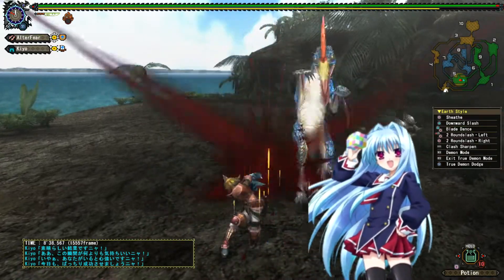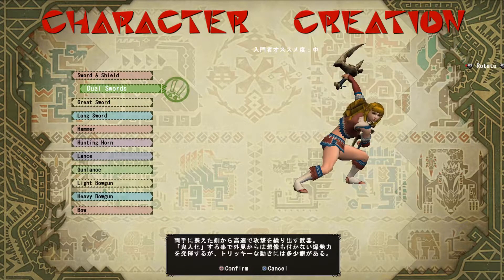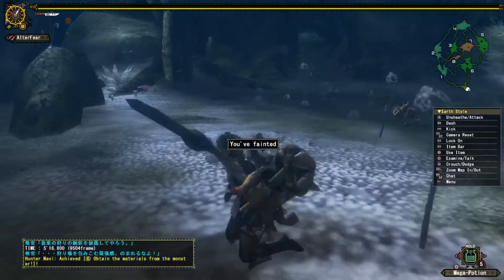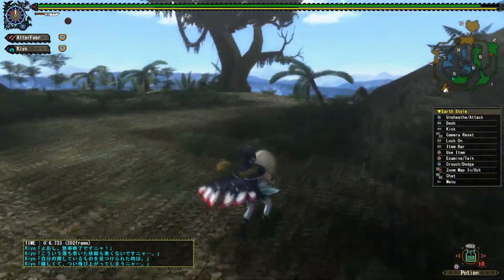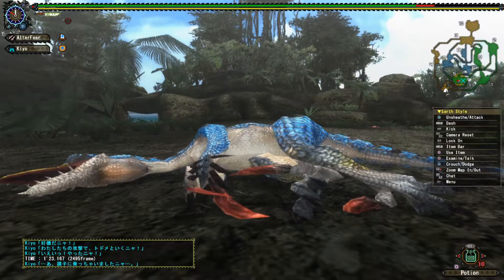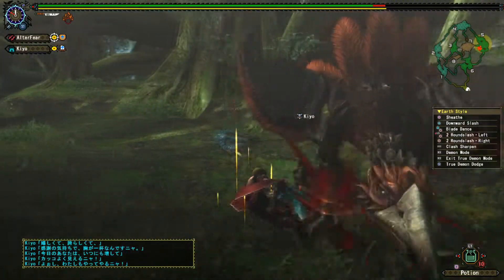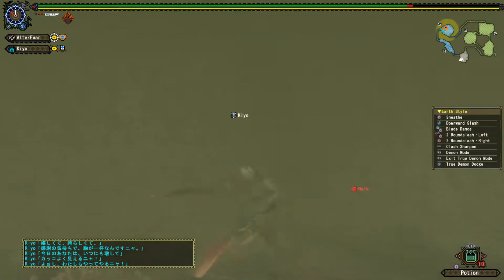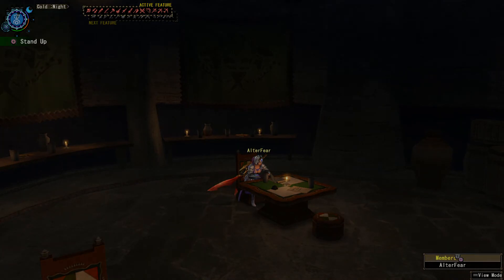BEATING ALL MONSTER HUNTER FRONTIER QUEST (1 STAR QUESTS)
In this challenge I'm trying to beat all MH Frontier quests, including the hardest mosnter of all time, Duremudira. Will I manage to face them all and keep vectorious without quitting or getting insane, follow me to figure it out!